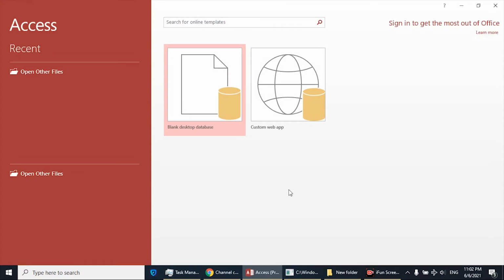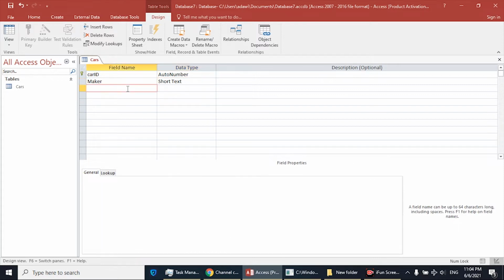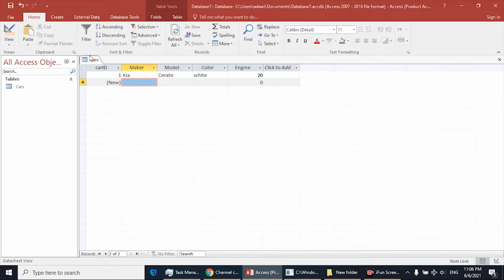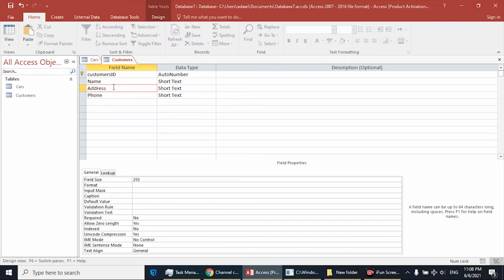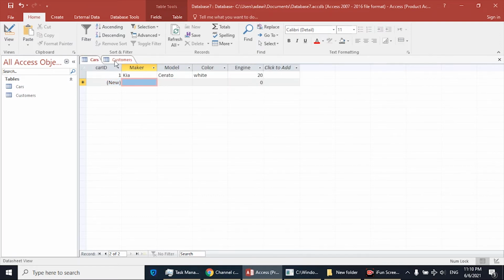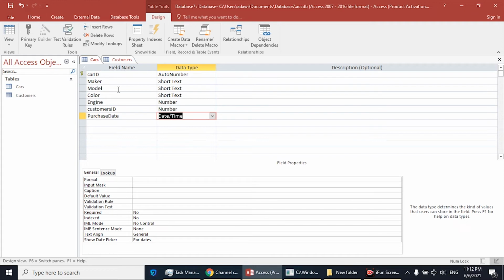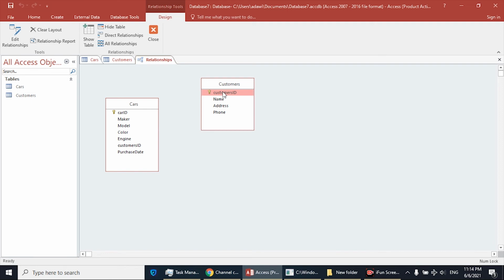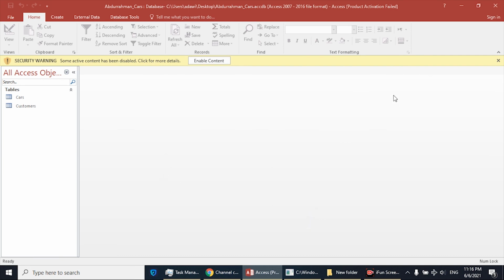[ISM]_ICT - MS Access - Multi-Tables [G9]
Abdurrahman Dawi
Senior Educator